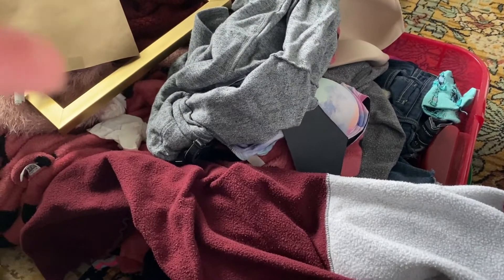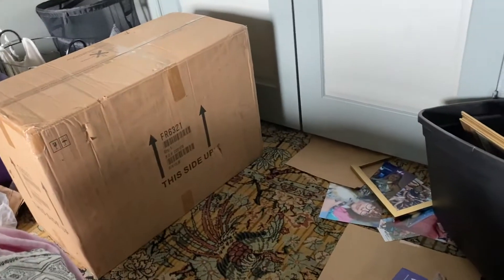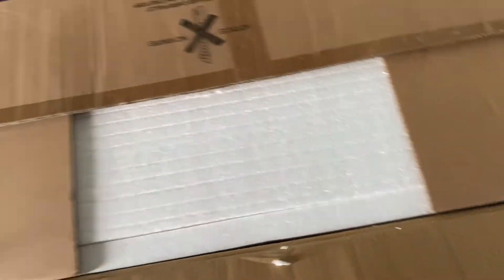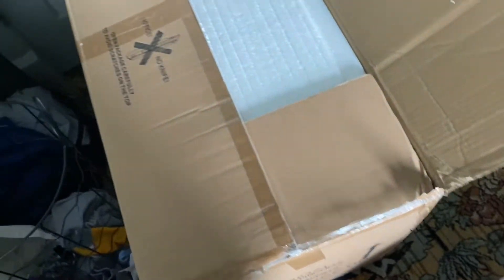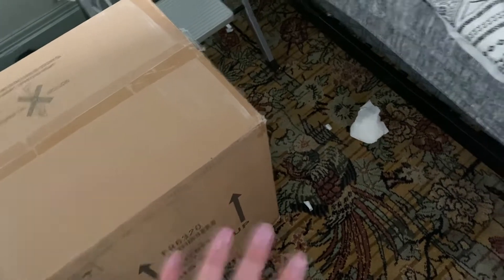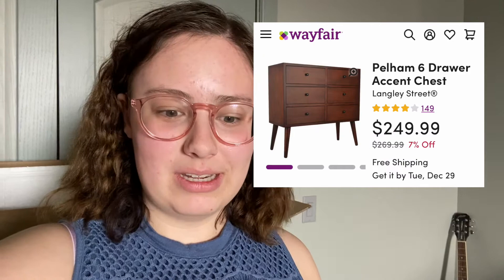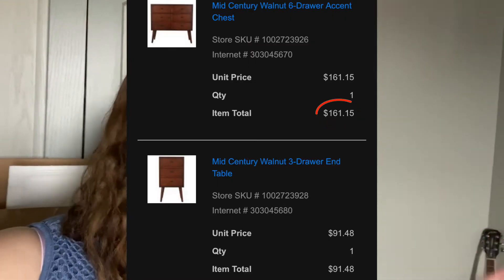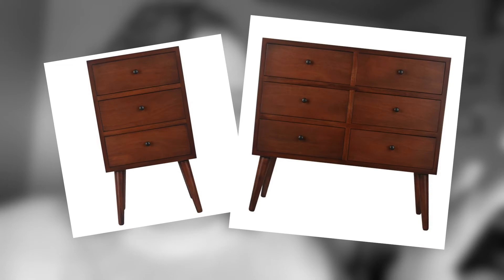IS HOME DEPOT FURNITURE WORTH THE MONEY?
Ever wonder what Home Depot furniture is like? I bought a couple mid-century pieces and only kept one.
I'd like to note, I mostly got rid of them because 1) the dresser was small (I did look at the measurements before buying and it seemed fine at the time) and 2) I ended up getting rid of my desk which is why I wanted these pieces from home depot in the first place to match.
Their customer service was great too!